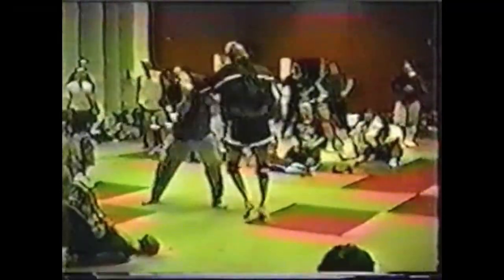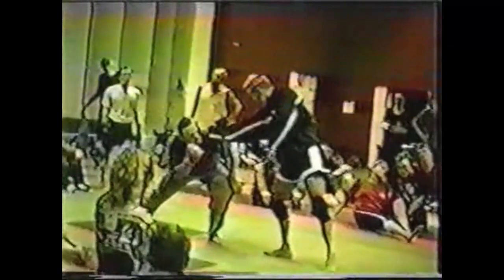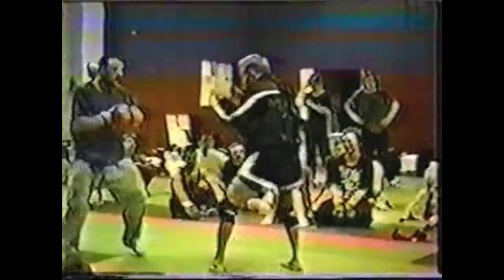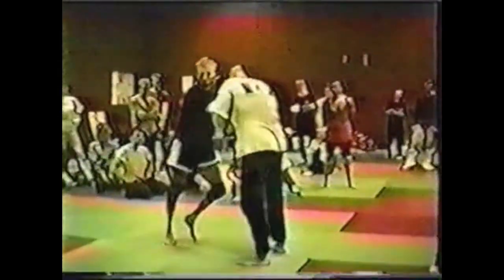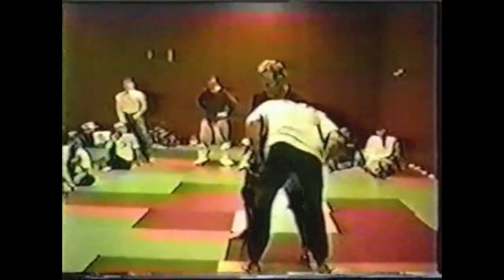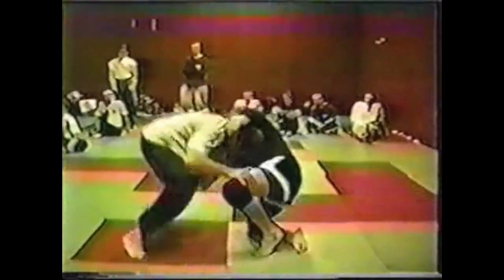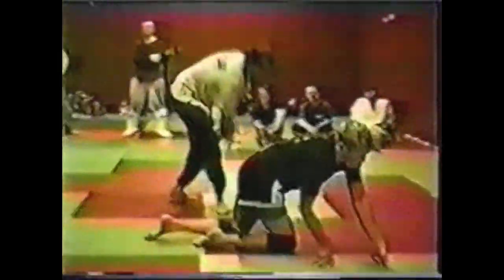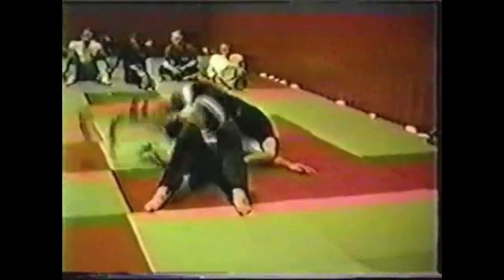Erik paulson: antigrappling seminar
Erik Paulson seminar CSW antigrappling throw MMA Shooto catch wrestling
UFC Bruce Lee Inosanto